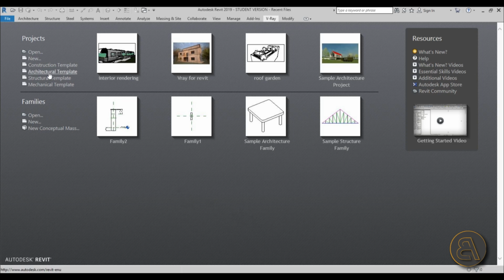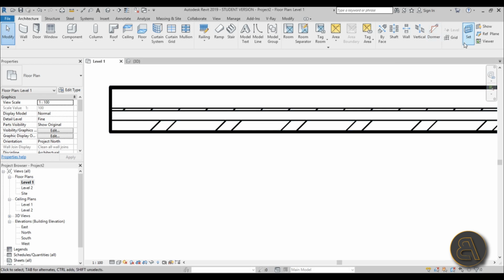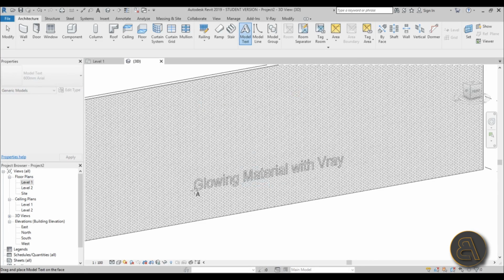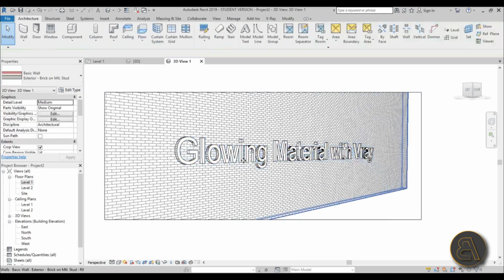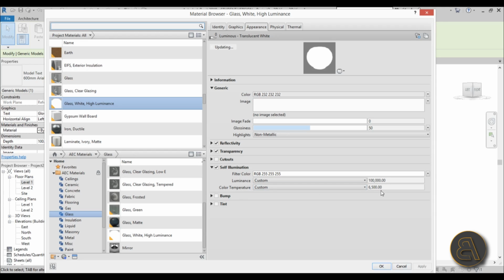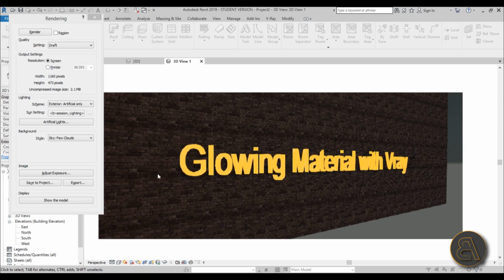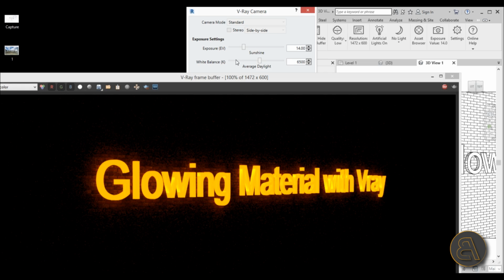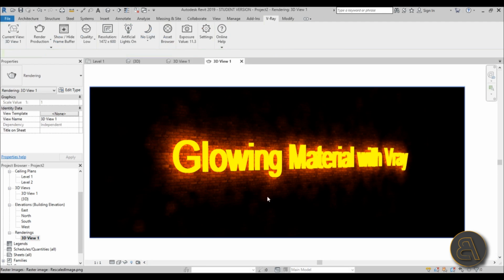Glowing Material with Vray for Revit Tutorial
In this tutorial I show you how to use V ray for revit to get glowing material in a rendering.

Additional Tags: glowing, material, V ray, V-ray, Vray, for, Revit, 3.7, rendering, presentation, camera, post, production, architecture, family, Structural, Beam, Column, Beam System, Light, family, family editor, street light, Revit, Architecture, House, Reference Plane, Detail Line, Floor,, BIM, Building Information Modeling. Building, Roof, Roof by element, Roof by extrusion, How to model a roof in revit, Revit City, Revit 2018, Revit Turorials, Revit 2017, Revit Autodesk, Revit Architecture 2017, Revit Array, Render, AutoCAD, How to model in Revit, learn Revit, Revit Biginner tutorial, Revit tutorial for Beginner, Revit MEP, Revit Structure